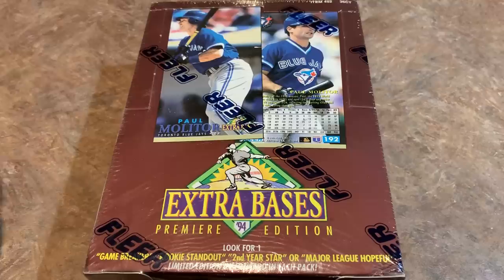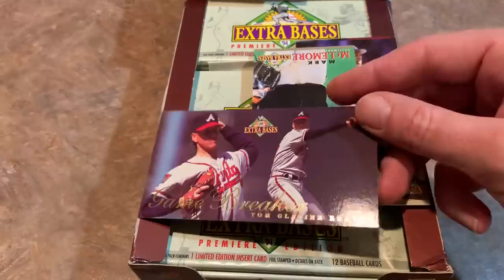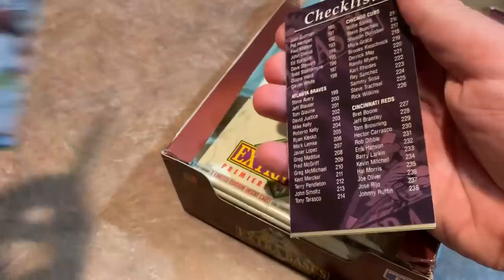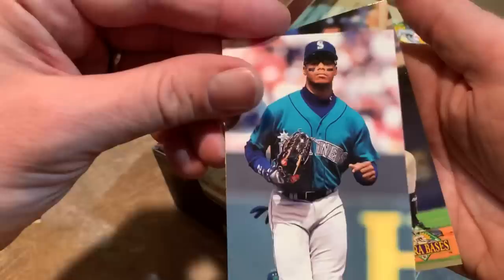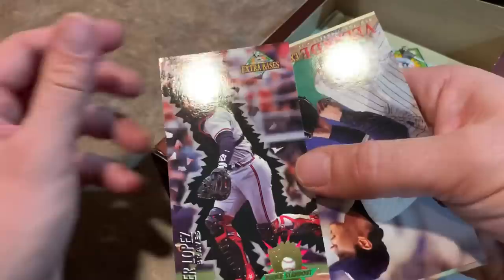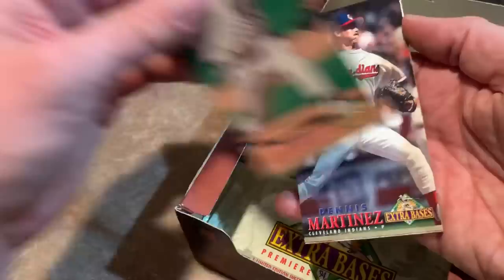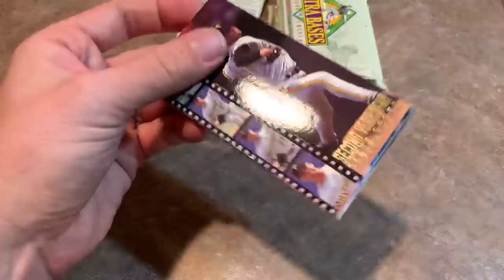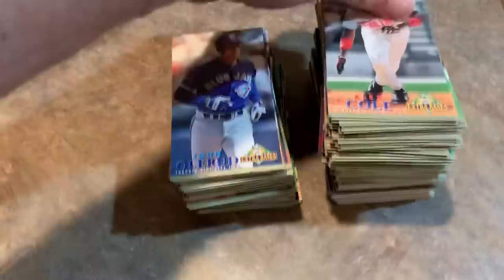1994 EXTRA BASES: THE WORST BASEBALL CARDS EVER #7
Next up on my list of the worst baseball cards ever made is 1994 Extra Bases. Did you buy these cards in 1994?  Have you recovered yet? Let us know. We’re here to support you.

My ebay store:

Linda & Bob Whiteley, Tom Adey (consider donating to the Wounded Warrior Program), Tommy Tereshinski

If you'd like to donate cards for me to open on video, please send to the address below.  I will thank you in the video upon opening your package and give you a shout out, but am *unable* at this time to write a return letter or send you cards back due to the extreme workload of breaking cases each week, sorting them all and packaging them up.